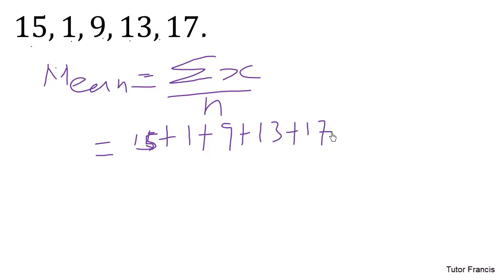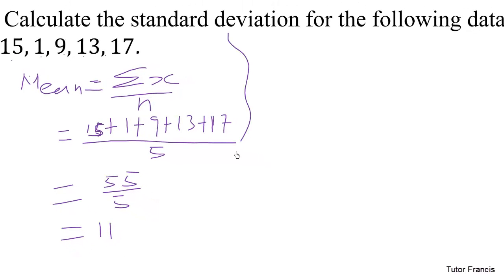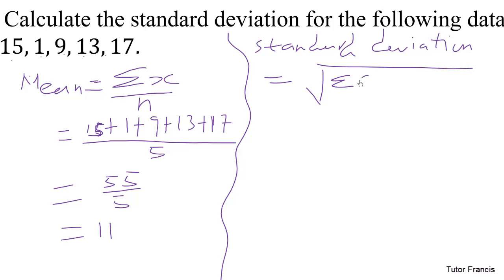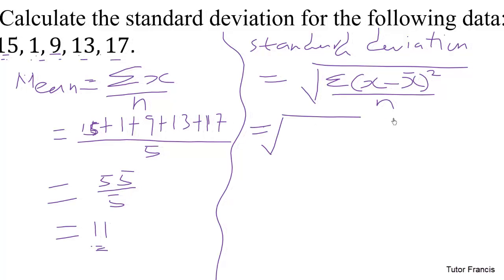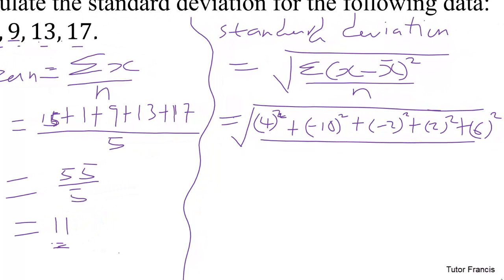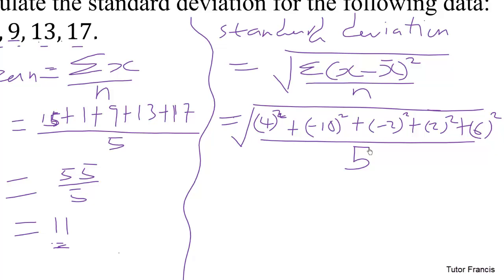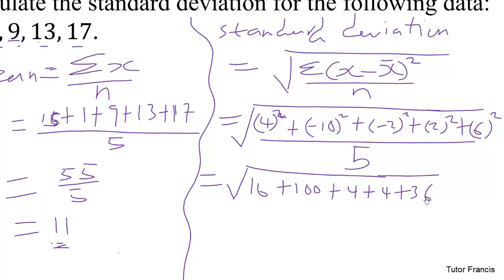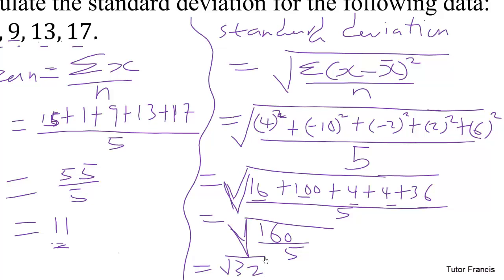Calculate the arithmetic mean and standard deviation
Mean and standard deviation of ungrouped data